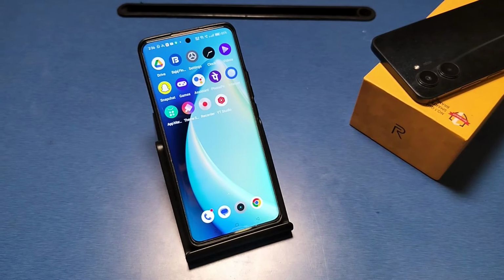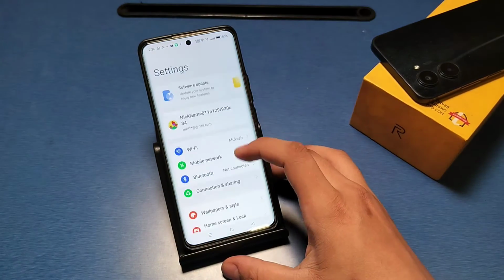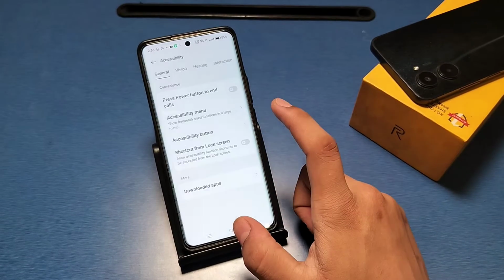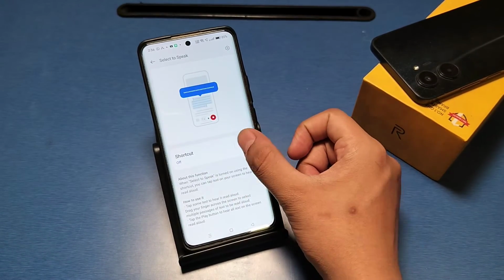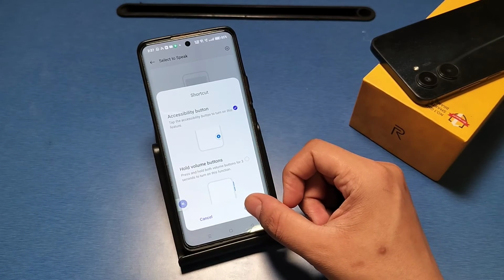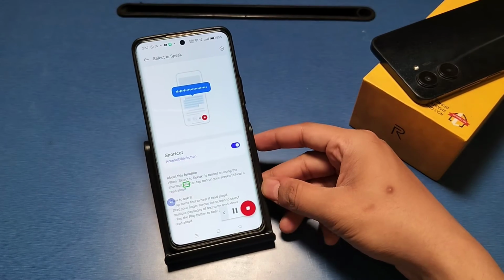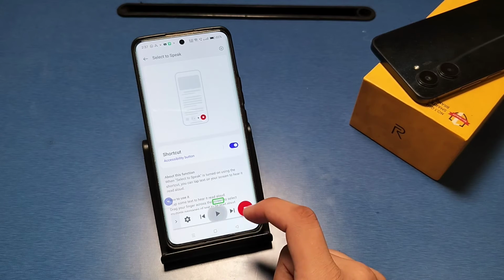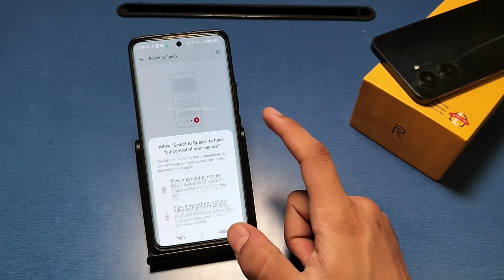realme P1 5G tips and tricks, select to to speech useful settings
realme p1 5g unboxing
realme p1 5g camera test
realme p1 5g mobile unboxing
realme p1 5g bgmi test
realme p1 5g review
realme p1 5g review tamil
realme p1 5g vs vivo t3x 5g
realme p1 5g tamil
realme p1 5g gaming test
realme p1 5g battery drain test